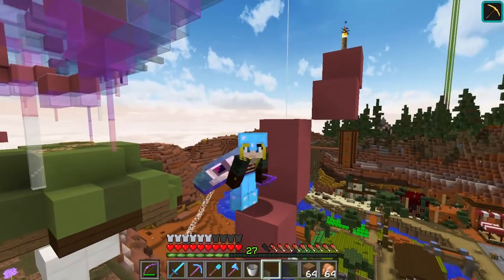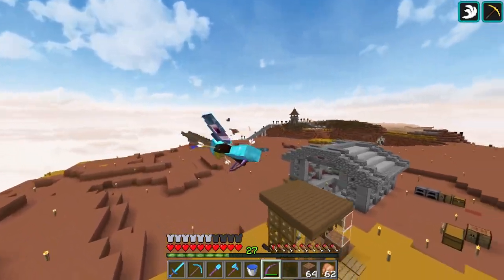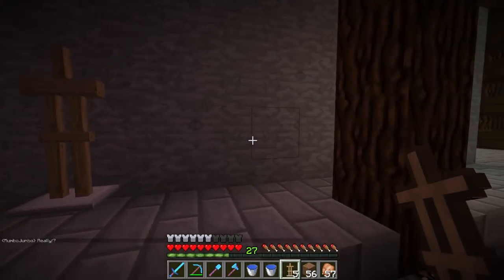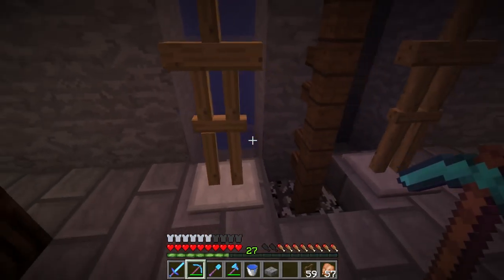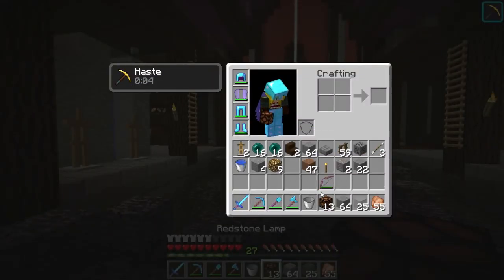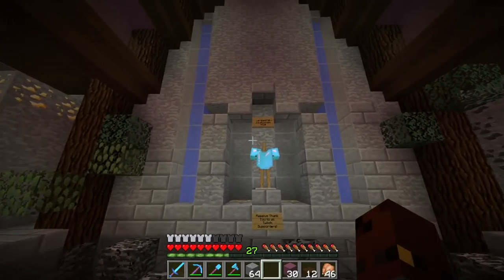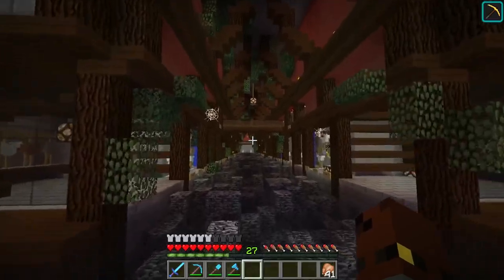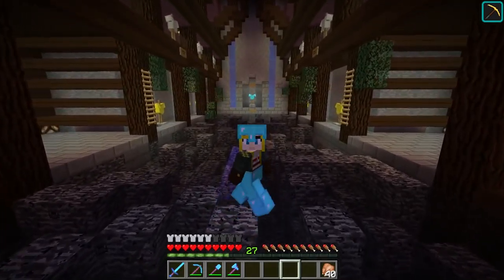Hermitcraft IV 061 | HALL OF TWITCH | A Minecraft Let's Play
Today i'm playing on the Hermitcraft Season 4 Minecraft Server. This Episode we finish up the bottom level of our base by building a Twitch Donator thank you section to match our Hall of Patreons.

Other Hermits ➤